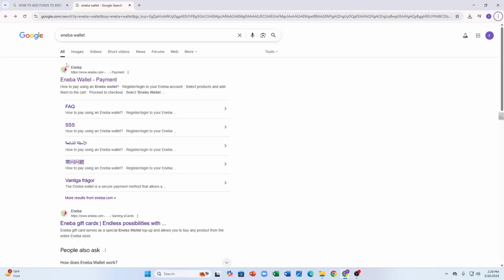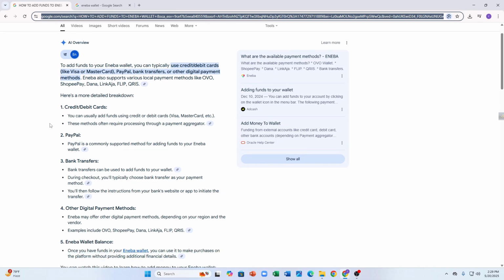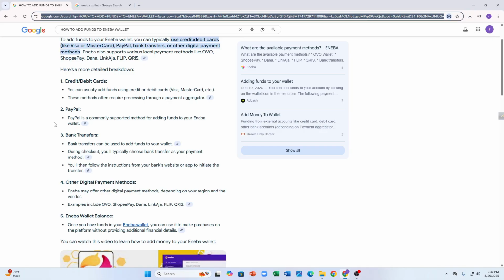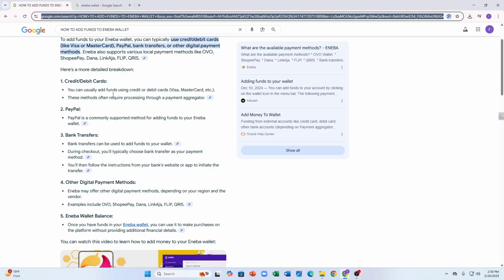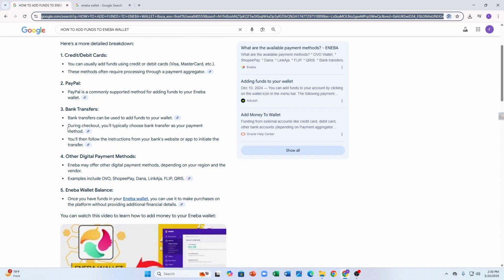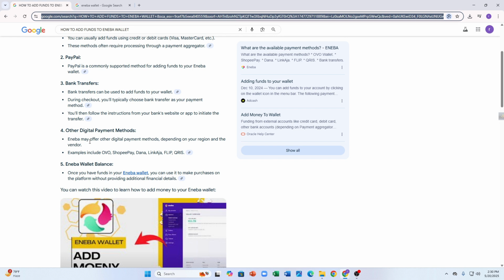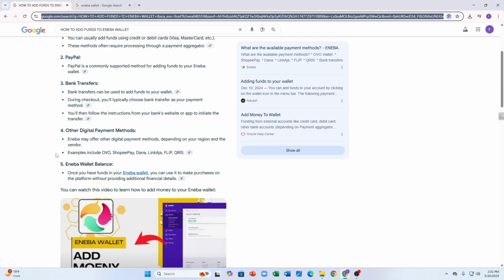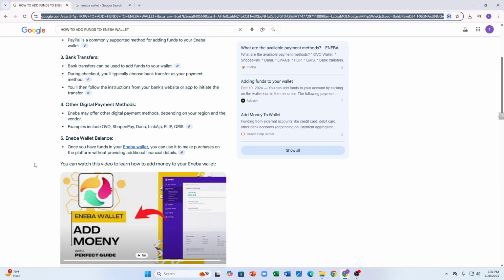HOW TO ADD FUNDSMONEY TO ENEBA WALLET - 2025 (FULL GUIDE)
- In this video, I will show you how to add FundsMoney to Eneba wallet quickly and securely. Learn the step-by-step process to top up your Eneba wallet balance using FundsMoney, so you can easily buy games and digital products. This guide covers adding FundsMoney, managing your Eneba wallet funds, and tips for safe transactions on Eneba.